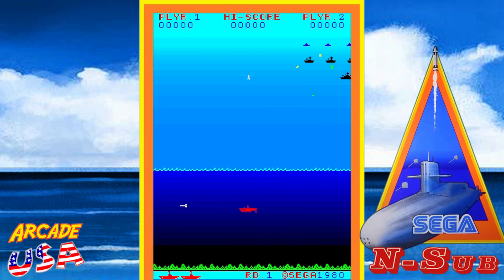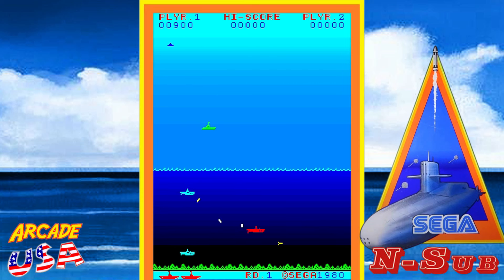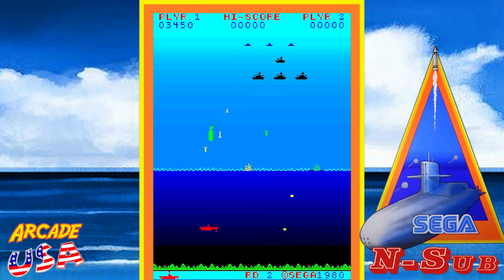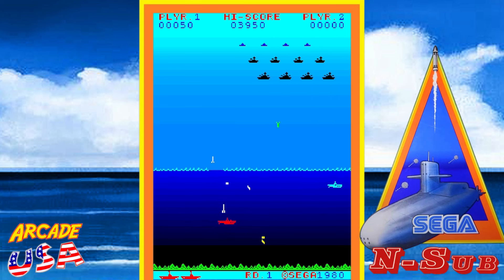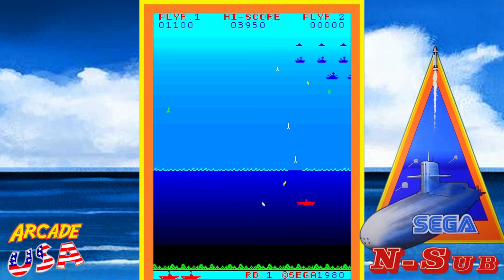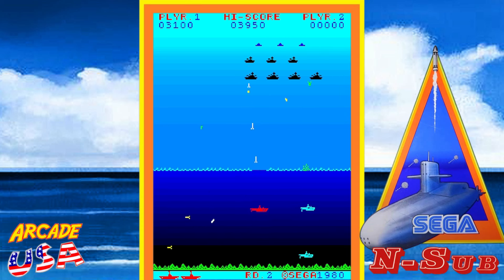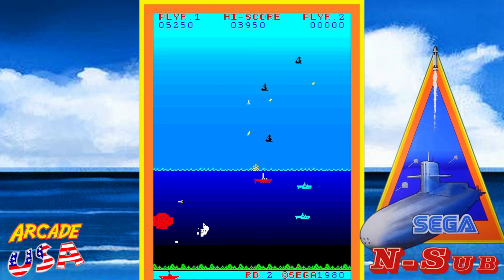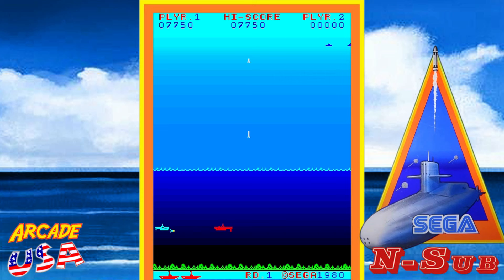N-Sub! (Arcade - Sega)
A fun submarine game from Sega from 1980.  I have only seen this a handful of times!  Pretty fun game!